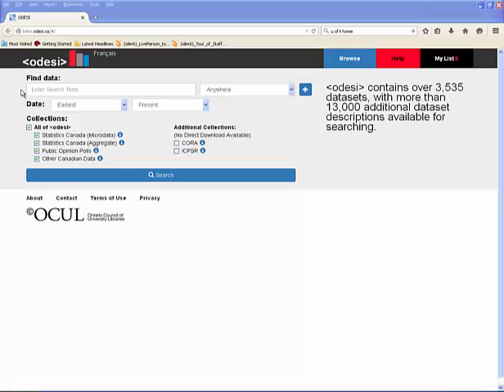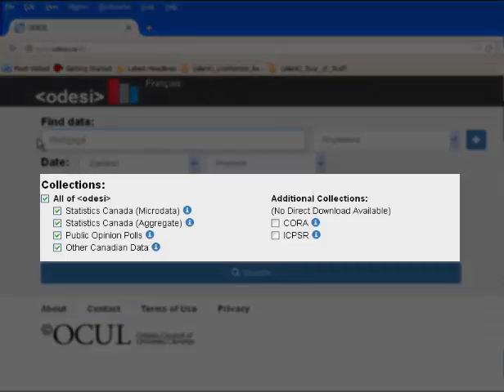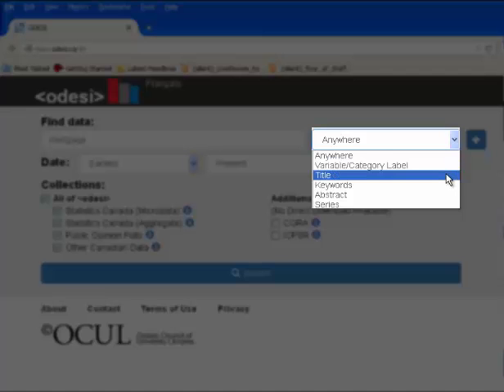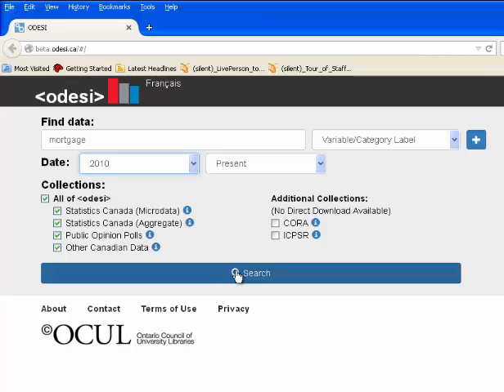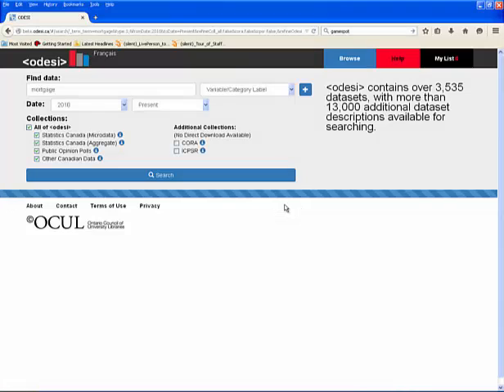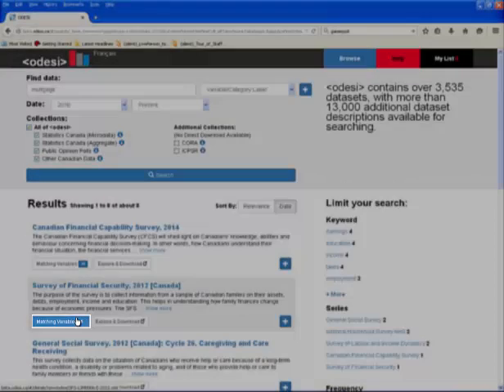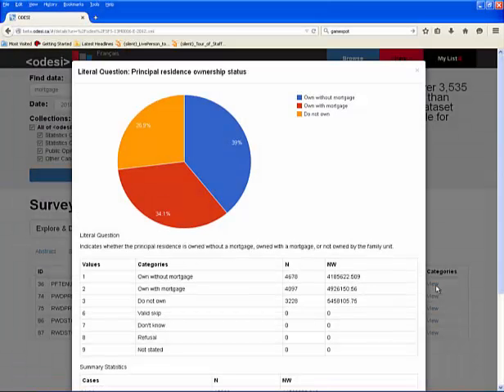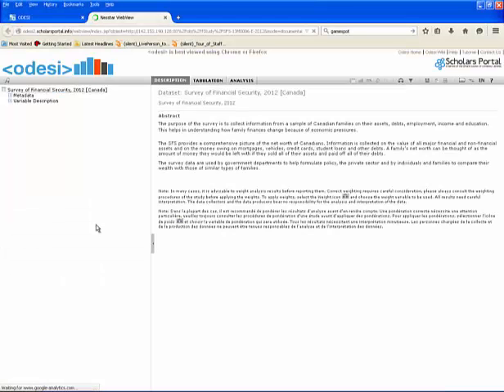How to conduct a basic search in _odesi_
This tutorial video introduces new users to the basics of conducting searches in odesi.